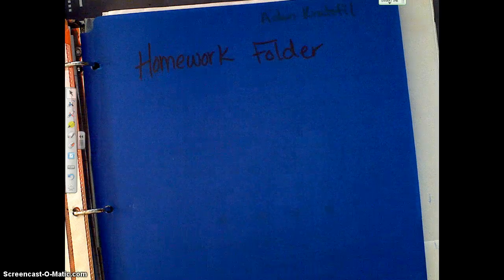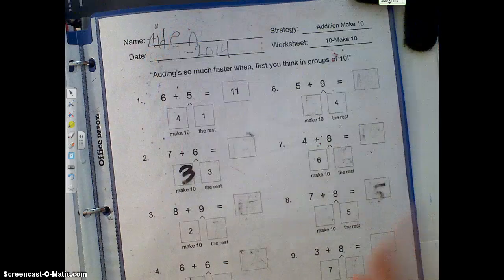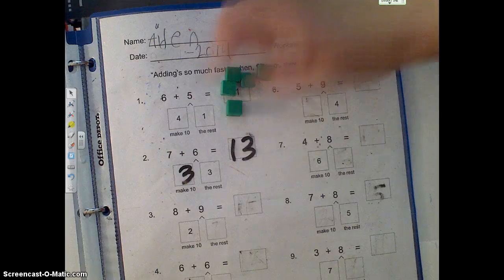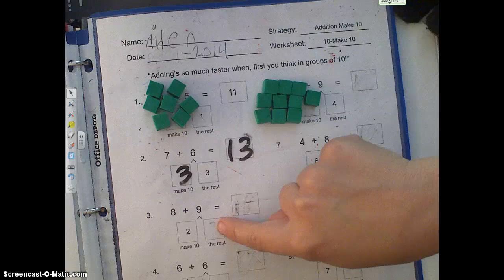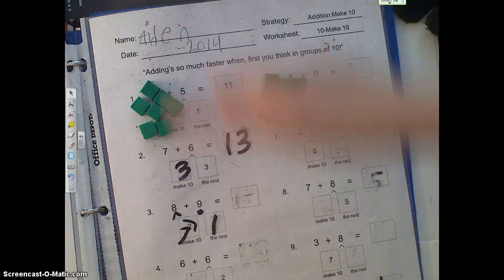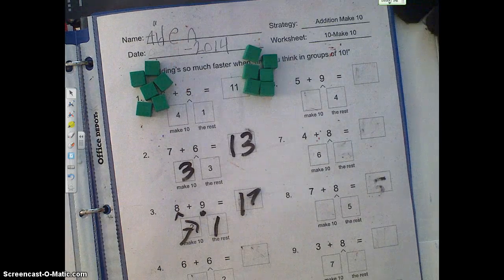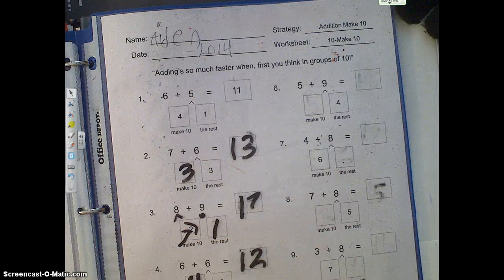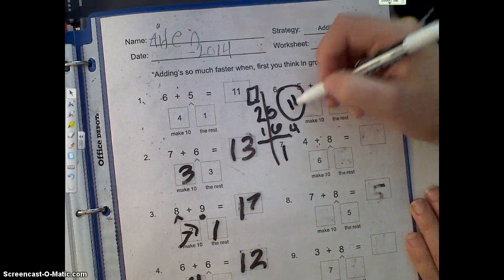Greg Tang Math staring Aiden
During the video, on number 3, I should have re-wrote the number sentence to better explain what it looks like in our class. The number would say 9 + 8 = ? The boxes would then be under the 8. The one would make ten and the rest would be 7. I am sorry about that.